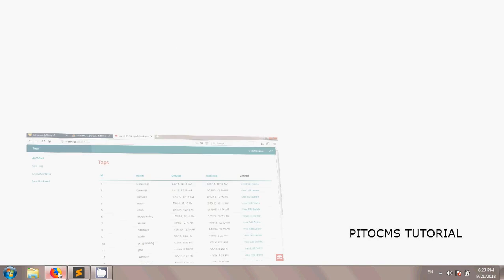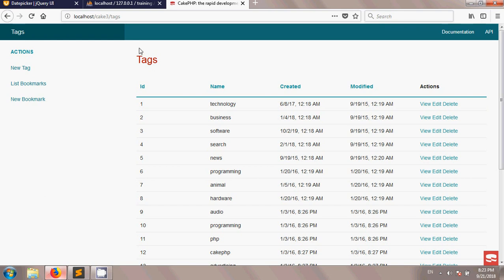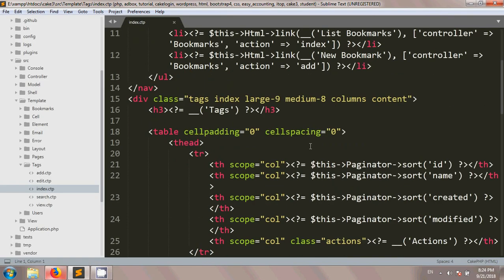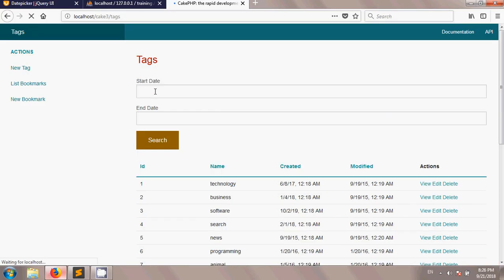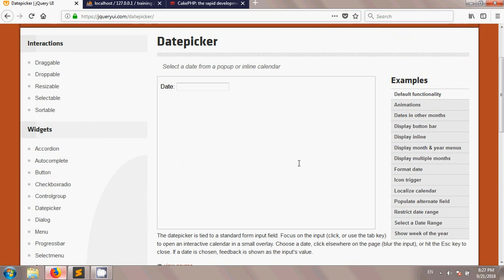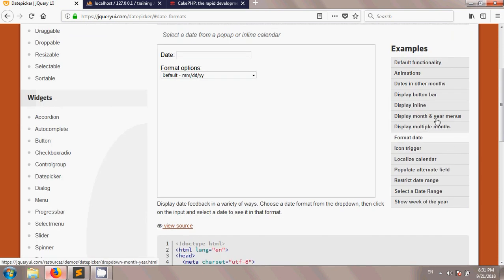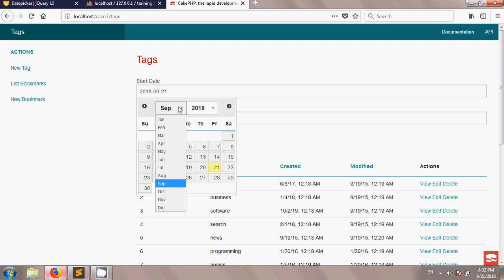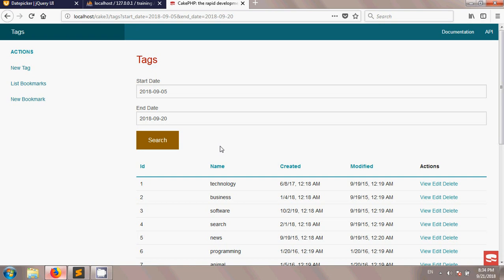Cakephp 3 Date to Date Search Part 1 (add datepicker in input fields)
This tutorial on cakephp date to date search using get method.  Given a very simple example to understand how to implement date to date search in cakephp. In this tutorial you will learn how to add date picker in cakephp input fields.